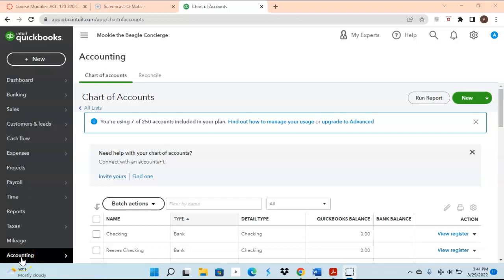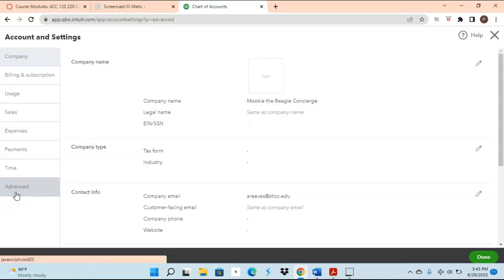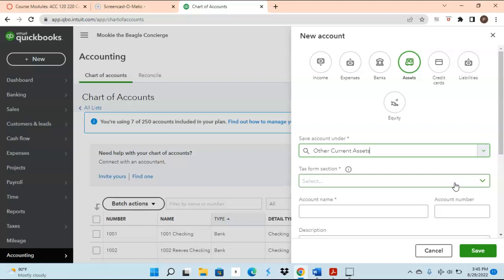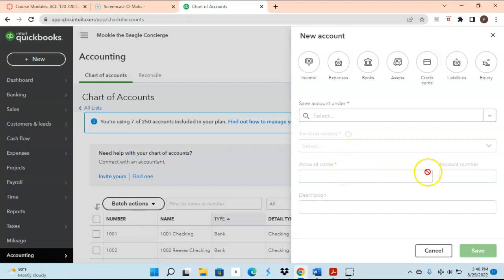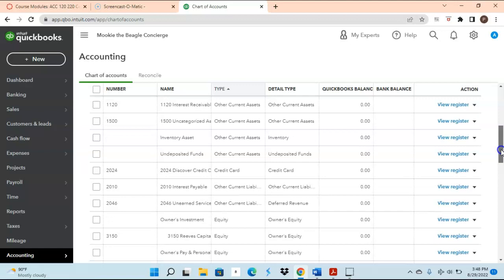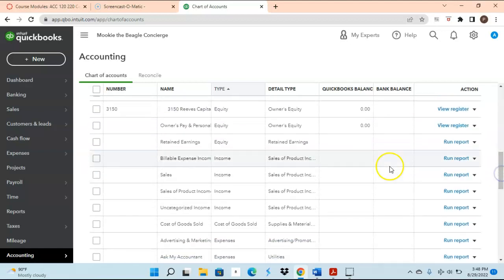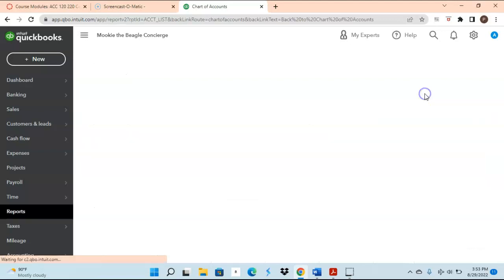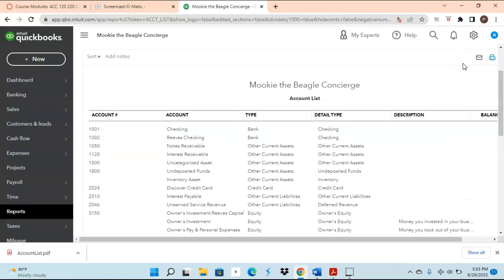Chapter 2 Lecture QuickBooks Online